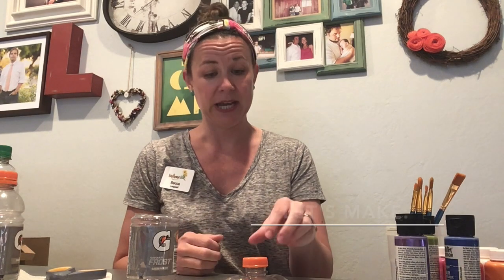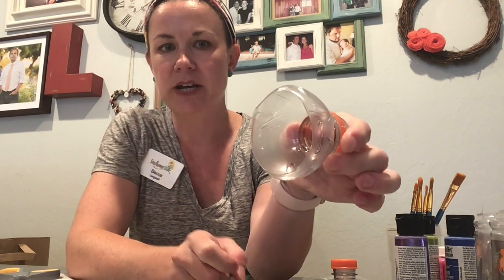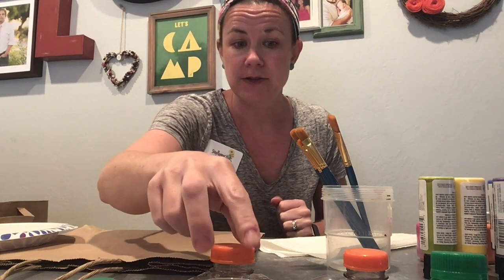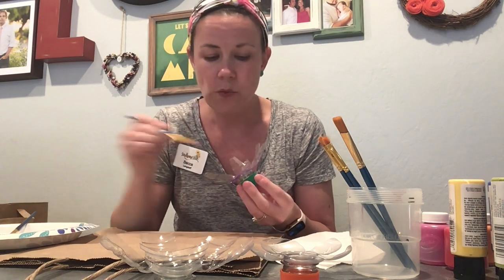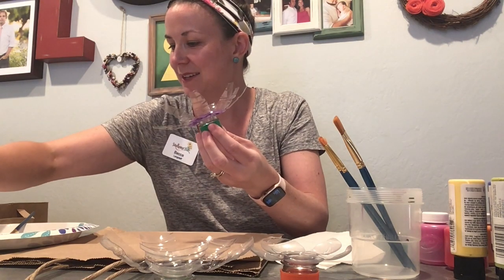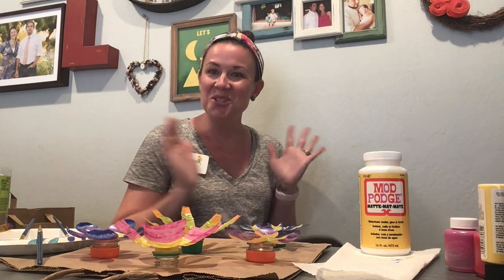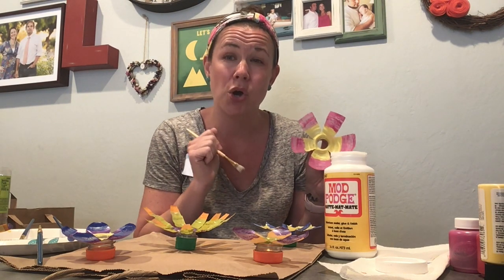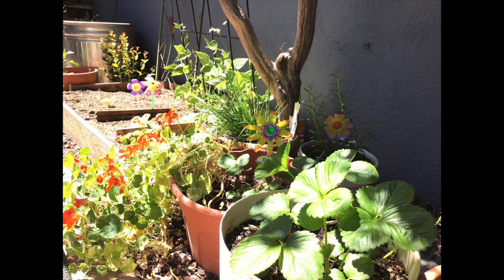Plastic Flower Art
Relax and get creative with Teacher Becca as she shows you how to give new life to old plastic bottles! With just a few simple supplies, these colorful creations are sure to spruce up your home or any outdoor space. Share with us a pic of your plastic flower art! Supplies: plastic bottles (1 bottle = 1 flower), scissors, paint, paintbrushes, straws or plastic forks, tape, and Mod Podge (optional).